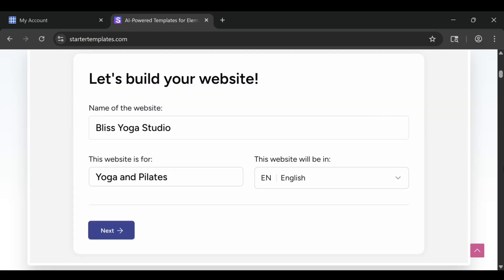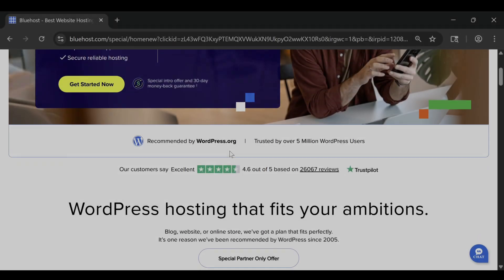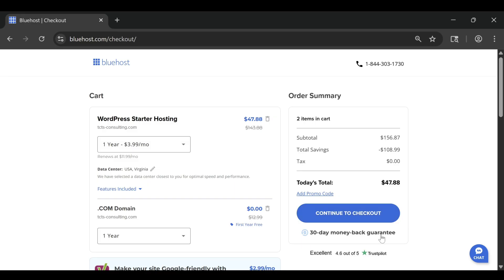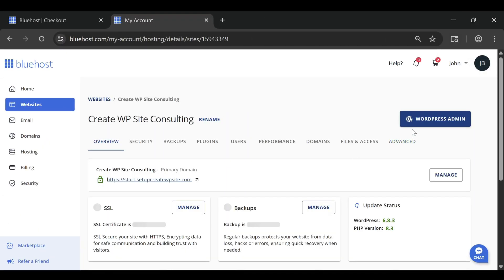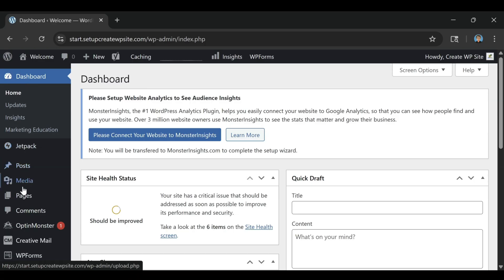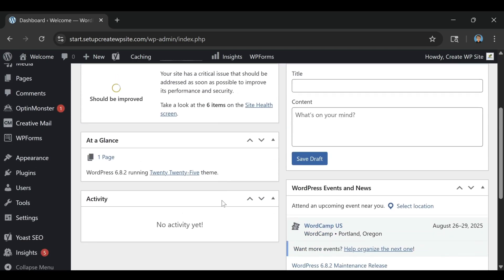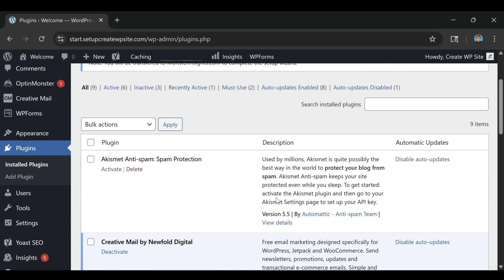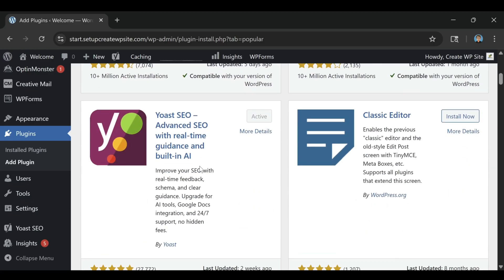How to Start a Website on Bluehost (Is it worth it?)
Starting your website doesn’t have to be complicated — and in this video, I’ll show you exactly how to start a website on Bluehost, step-by-step. Whether you’re creating a blog, an online store, or a personal portfolio, this beginner-friendly guide will show you how to launch your site the right way, save money, and decide once and for all if Bluehost is actually worth it.

✅ How to Build a Website on Bluehost 2026 (MADE EASY)

Bluehost has been one of the most popular web hosting providers for years, and for good reason. It’s officially recommended by WordPress, trusted by millions of site owners, and built with tools that make the process fast, simple, and affordable for beginners. In this video, I’ll show you exactly how to set up your domain, install WordPress, and get your website online — even if you’ve never built a site before.

Here’s why Bluehost stands out for first-time website owners:

Free domain for one year – your custom name is included with most plans.

One-click WordPress install – get your site live in minutes without any technical setup.

Free SSL certificate – automatically secures your site with HTTPS.

24/7 support – get instant help by chat or phone whenever you need it.

Affordable pricing – some of the lowest rates in the industry, especially during promos.

The process of learning how to start a website on Bluehost is easier than most people expect. First, you’ll choose your plan — I recommend the Basic or Plus plan for beginners since both include a free domain and SSL. Next, you’ll register your domain name directly through Bluehost during checkout. Then, with one click, you can install WordPress automatically and start customizing your site right away.

Bluehost’s dashboard (called hPanel) is clean and beginner-friendly, making it simple to add pages, upload images, and customize your design. Once you’re inside WordPress, you can choose from thousands of free and premium themes to match your brand or business. The best part is that Bluehost handles all the hosting details — performance, uptime, and security — so you can focus on building instead of troubleshooting.

So, is Bluehost worth it? For most people starting out, yes. You’re getting reliable performance, excellent customer support, and everything you need to run a professional website for just a few dollars per month. Compared to other hosts, Bluehost gives you the most complete setup at the lowest price point — especially when you lock in a multi-year plan to keep your rate low long-term.

That said, it’s also flexible enough to scale with you. If your traffic grows or you launch an online store, you can easily upgrade to a Business or VPS plan later without moving your site. Bluehost’s ecosystem is designed to grow with your goals, so you don’t have to switch platforms down the line.

By the end of this video, you’ll know how to:

Pick the right Bluehost plan for your site.

Claim your free domain name.

Install WordPress automatically.

Design your pages and launch your website live.

Decide if Bluehost is the best long-term fit for your needs.

If you’ve been hesitating to start because you think it’s too complicated or expensive, this video will show you how simple it really is. With Bluehost’s automatic setup tools and beginner-friendly dashboard, anyone can launch a website that looks professional — and do it in under an hour.

👍 If this video helped you learn how to start a website on Bluehost and decide if it’s worth it, give it a thumbs up, drop a comment sharing your experience, and subscribe for more easy tutorials, hosting reviews, and website-building tips.